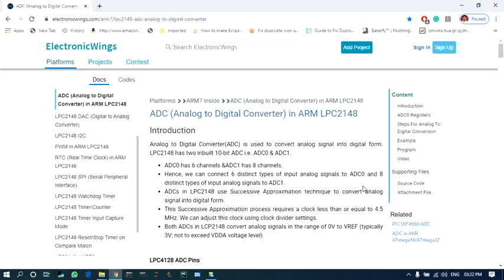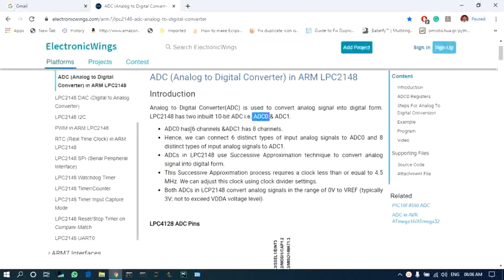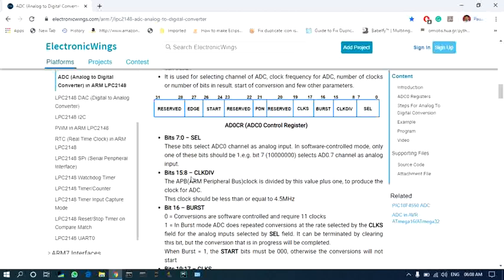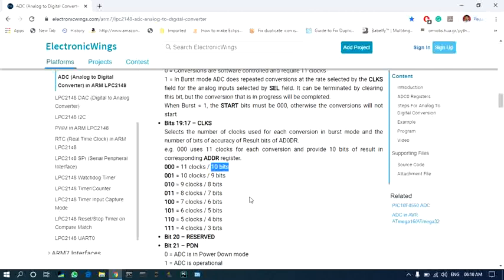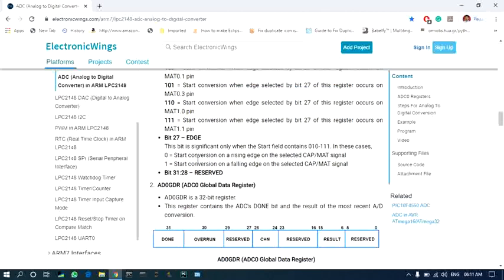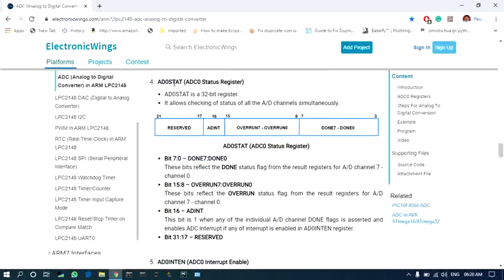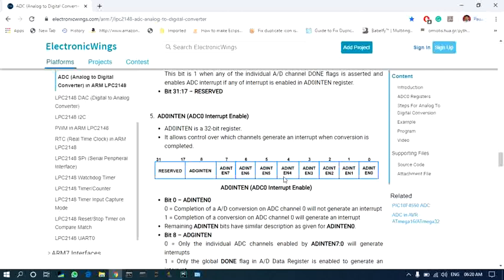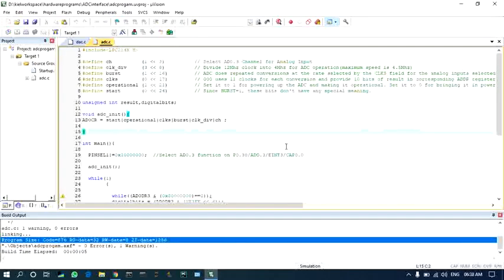18CSL48 Program 12 Determine Digital o/p for a given Analog i/p using ADC of ARM, VTU 4th Sem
18CSL48 Program 12 Determine Digital output for a given Analog input using Internal ADC of ARM controller, Microcontroller and Embedded Systems Laboratory, VTU 4th Sem